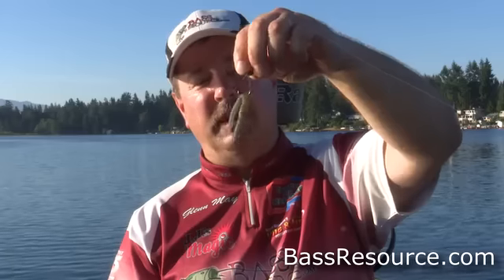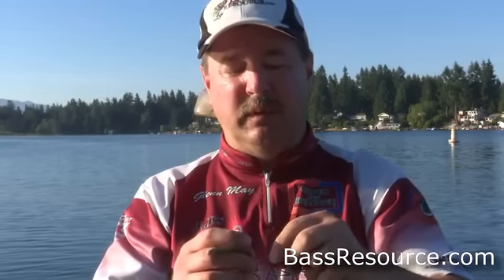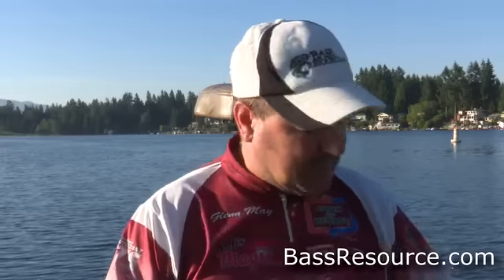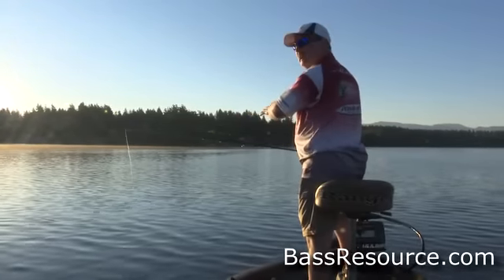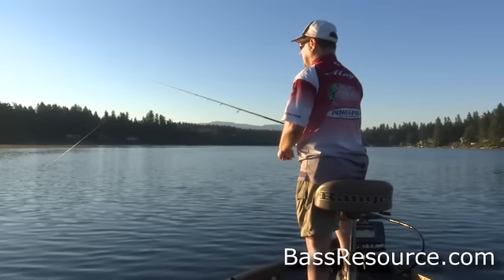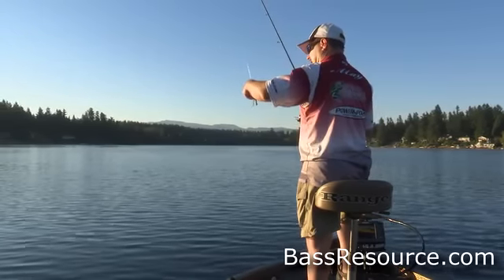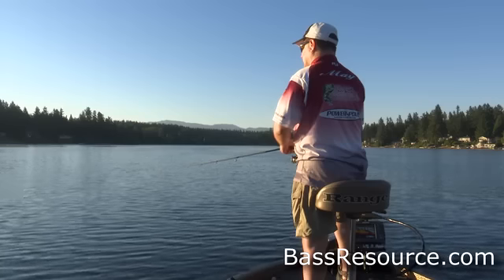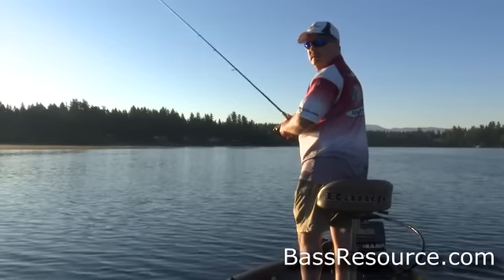How to Fish a Wacky Rig for Bass | Bass Fishing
Here's how to fish a wacky worm the best ways to catch more bass!  Learn where to fish it, when to fish it, and how to fish worms wacky style to catch big bass!

The Rig.

The Gear...